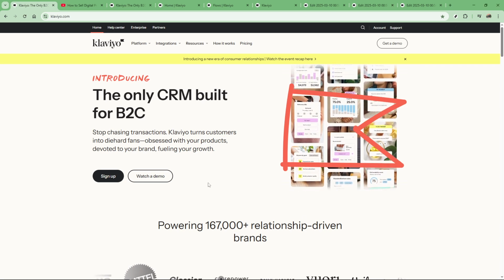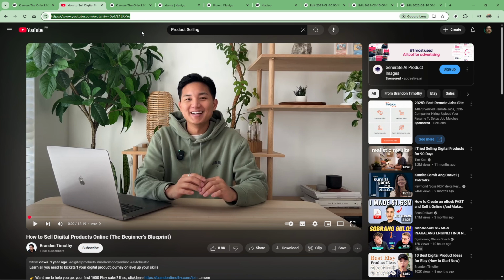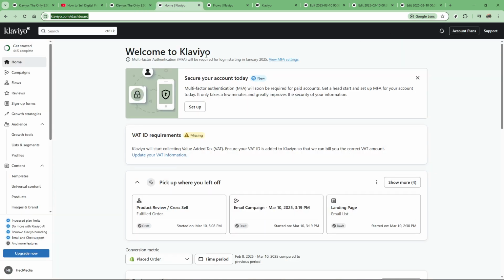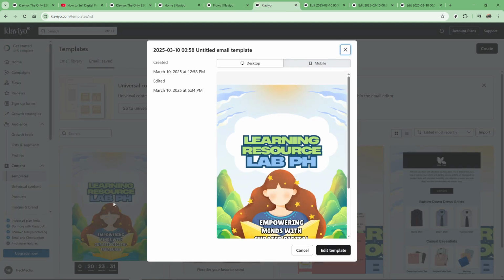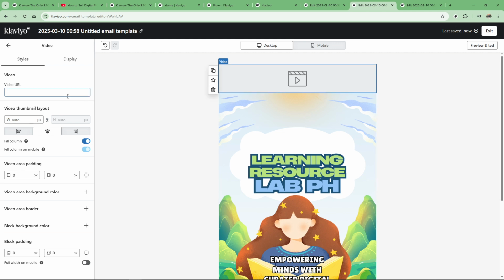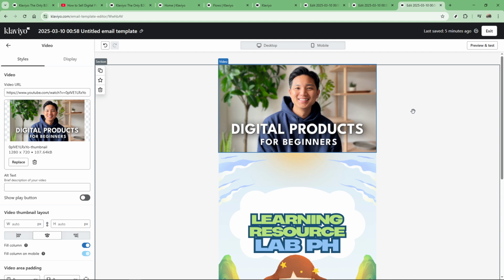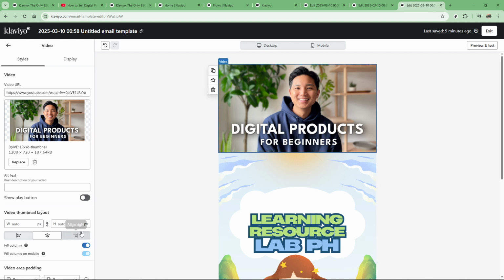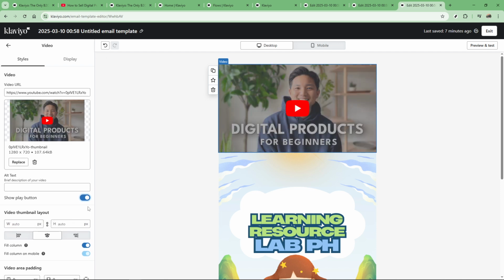How to Add Video to Klaviyo Email Quick and Easy [2025 Full Guide]